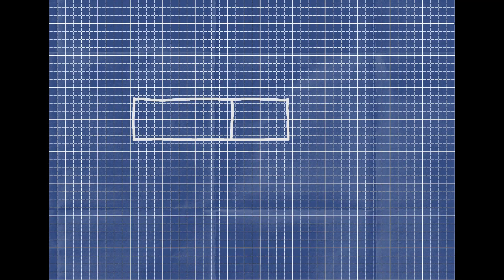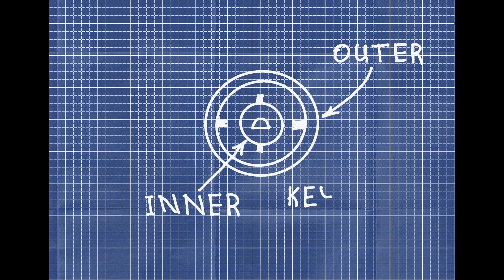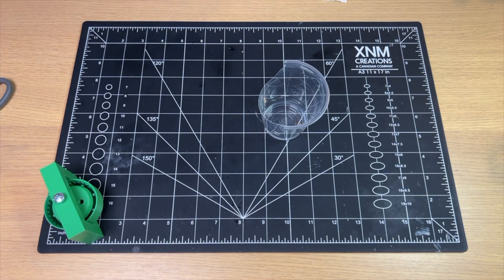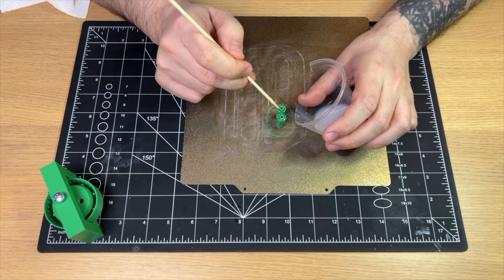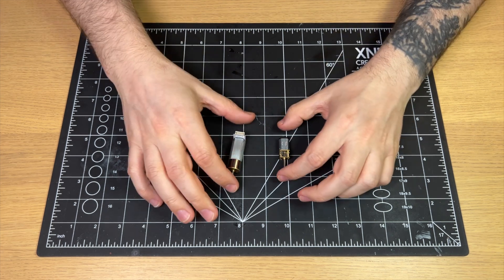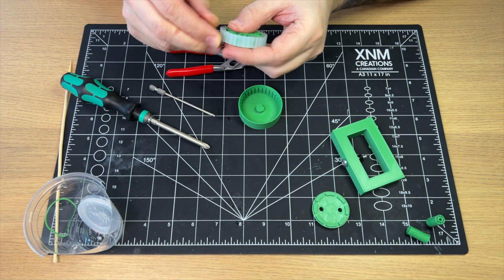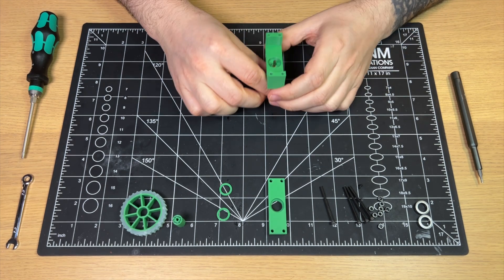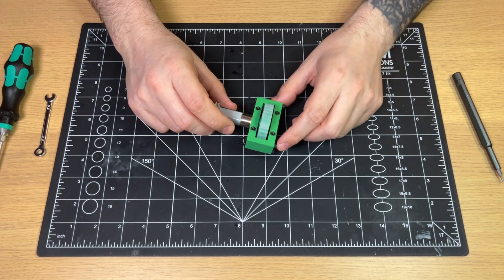Coupling Wheels and Motors for Robots: A Step-by-Step Guide